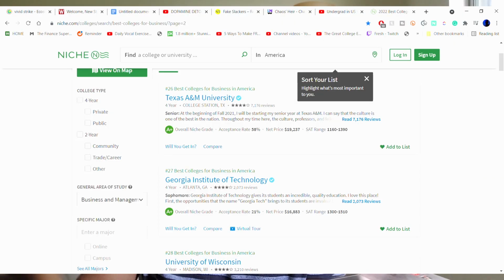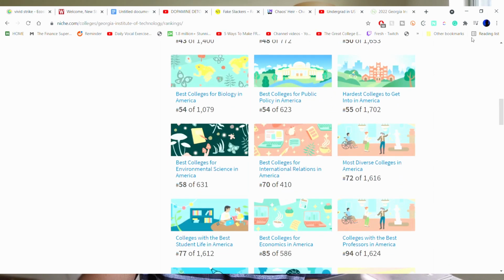Everything You Need To Know To Apply To US universities in 2021 (International)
This video is going to tell you about the basic knowledge you need to apply to US universities as an International applicant.